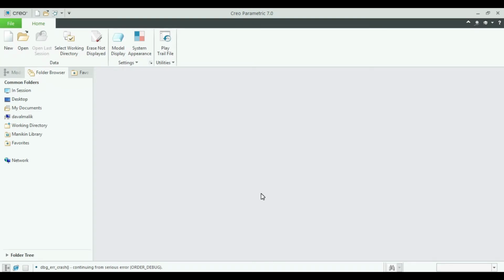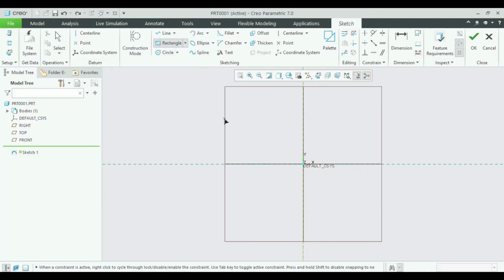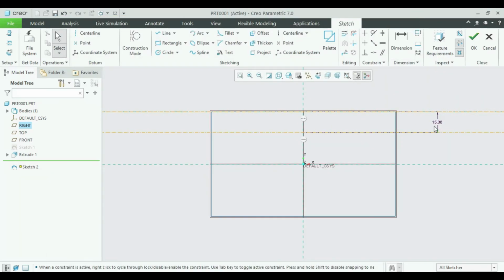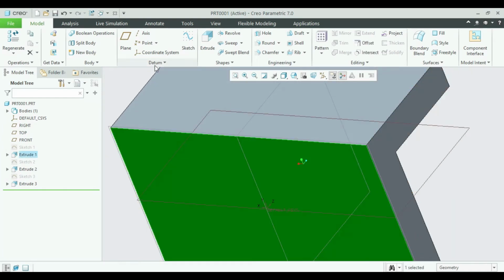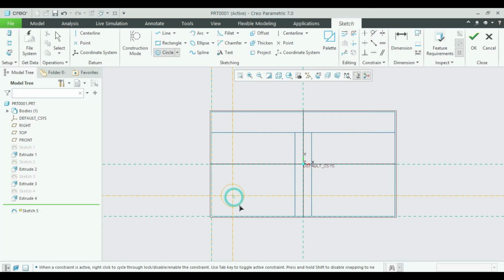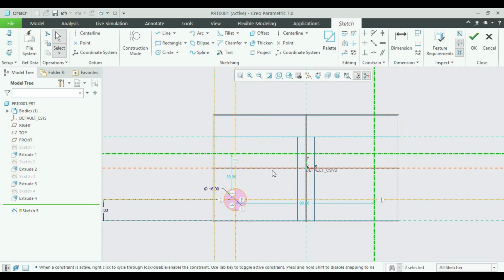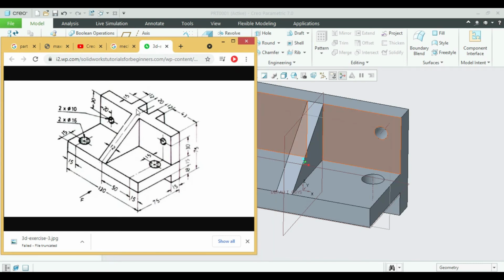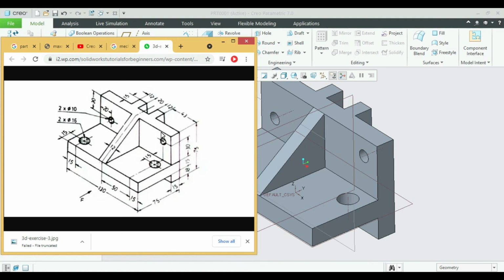CREO part modeling and tutorial : Cad Design mechanical part-modeling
CREO part model design

Check out more in our video : Introduction To Engineering Drawing, Introduction to Technical Drawings, Creo Parametric Drawing Training, Creating 3-D Drawings using Creo Parametric 4.0, drawing tutorial, Introduction to Drawings, how to create view in creo, creo view, drawing view, new view, partial view, Creo Drawing tutorial, creo advanced modeling, 3D basic modeling, creo tips and tricks, creo for beginners, vladimir palffy, creo drawing, creo drawing beginner